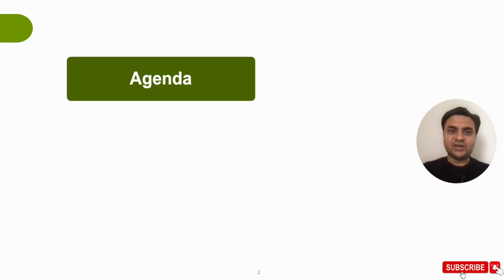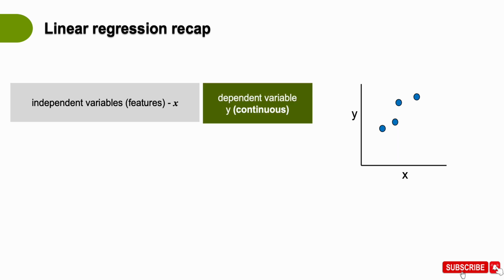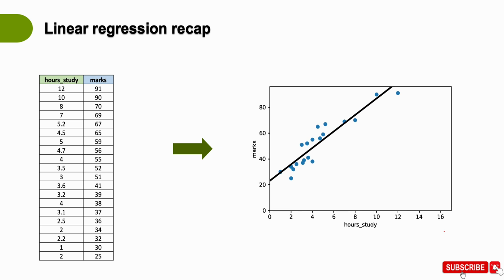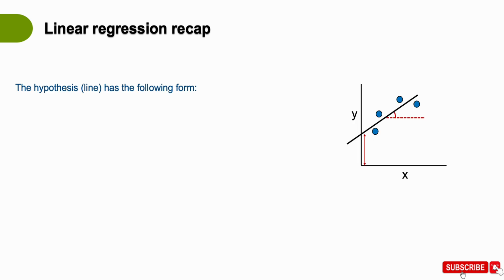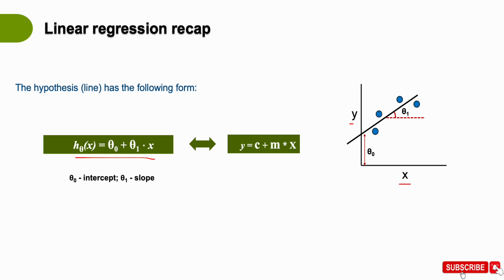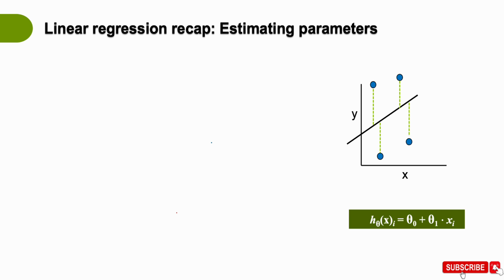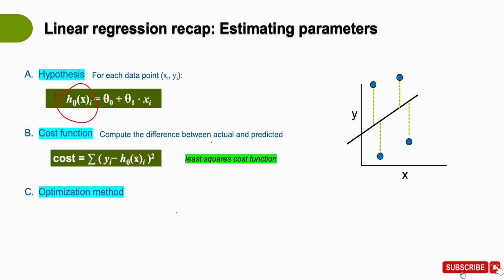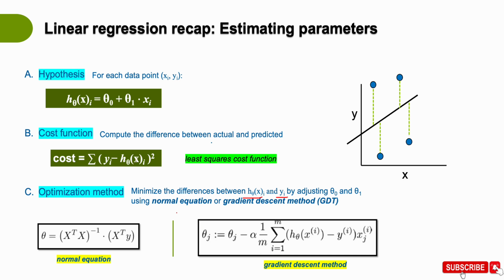Logistic Regression - Lesson 01 -- Part 1 (Recap of Linear Regression)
In this video, I have discussed a brief recap of Linear Regression model.